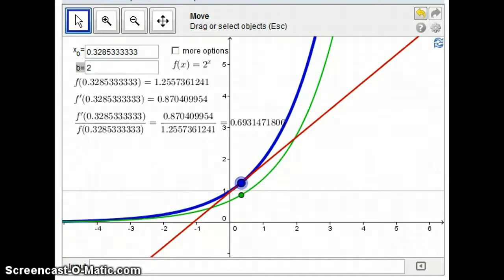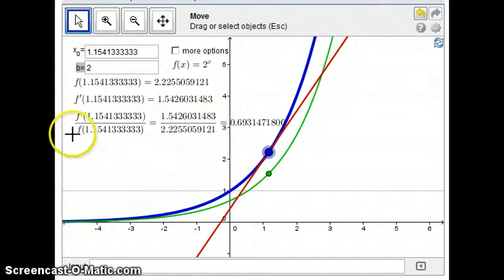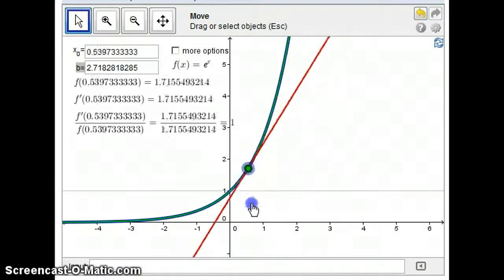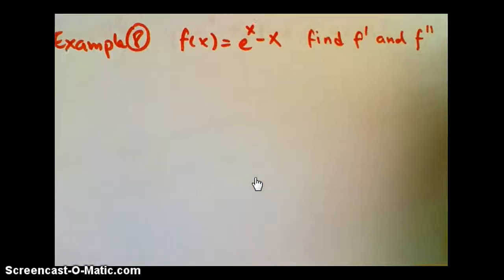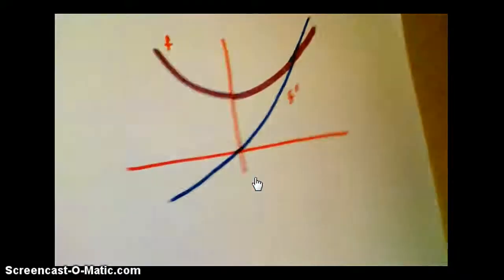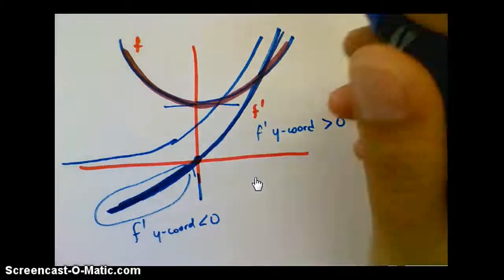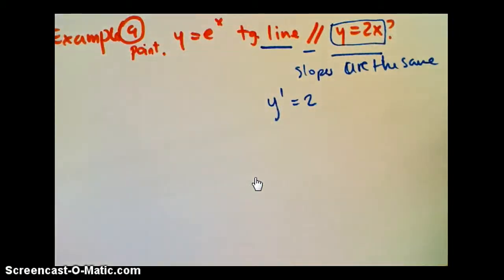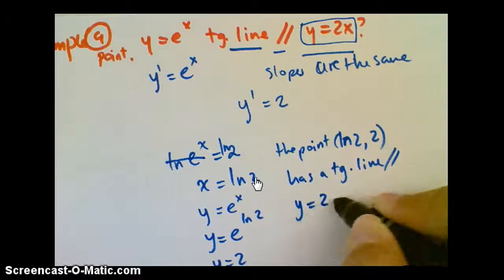Section 3.1 slides 12-end example 8 and 9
Explanation of derivative of exponential functions, applet can be found